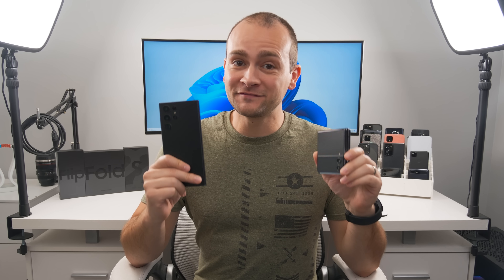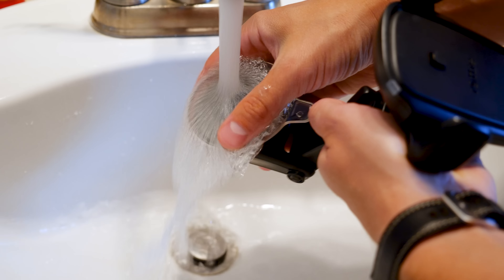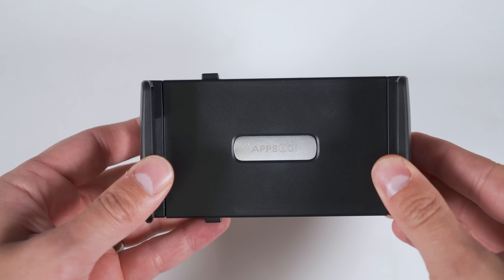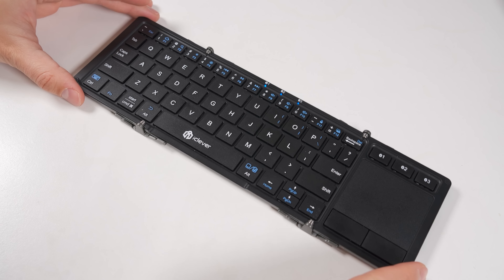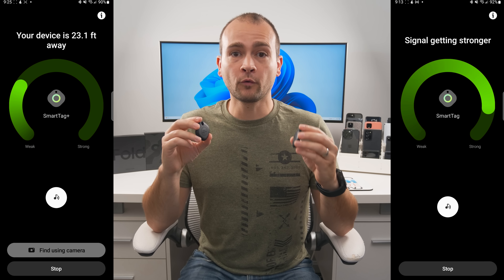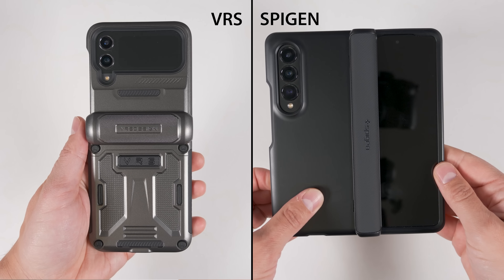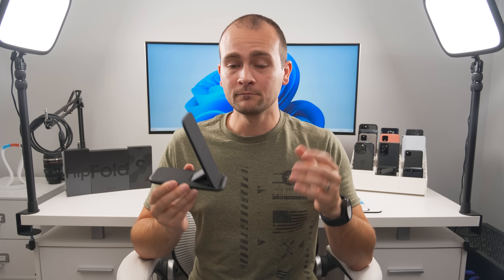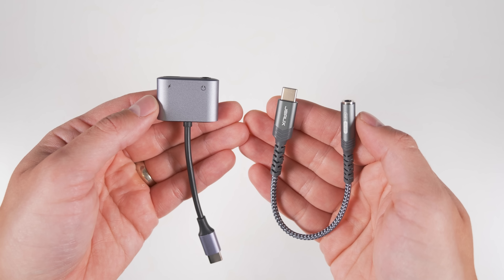Top 25 MUST HAVE Accessories for Samsung Smartphones! (S22 Ultra, Fold 4, Flip 4)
Here are the Top 25 Best Accessories for the Galaxy S22, S22+, S22 Ultra, Fold 4, and Flip 4! We'll be taking a look at the best chargers, the best cases, the best Samsung Dex hub, magnetic USB C cables that support Android Auto, and even some really unique accessories to top it off!

Micro stand
Ring stand
Wireless Car Mount
Wireless Alternate Mounts
Non-wireless Dash Mount
Non-wireless Alternate Mounts
Joyveva Mount
Goosneck mount
Magnetic cable
160W Car Charger
36W Car Charger
73W Car Charger
USB C to HDMI Dex Adapter
C to C Dex cable
Miracast Adapter
Best Folding Keyboard
Best Dex Hub
45W Charger
25W Charger
166W Charger
Samsung SmartTag
Samsung SmartTag+
Best MicroSD card reader

Cases
Spigen Neo Hybrid
S22 Ultra
Spigen Ultra Hybrid
S22 Ultra
Spigen Tough Armor
S22 Ultra
Torras MarsClimber
S22 Ultra
Torras MoonClimber for S22
ESR Kickstand Case
S22 Ultra
Unicorn Beetle Pro
S22 Ultra
S View Case
S22 Ultra

VRS Terra Guard
Flip 4
Fold 4 alternate option
Spigen Slim Armor Pro:
Fold 4
Flip 4 alternate option

Official Samsung Cases
Fold 4
Grip Cover
Slim Stand
S Pen Case
Flip 4
Strap Cover
Leather Case

Glass Screen Protectors:
Whitestone
S22 Ultra
AmFilm
S22 Ultra
S22 and S22+ versions aren't available

Fold 4 Glass Screen Protector

Best cleaning cloths

Wireless Chargers
15W Charger
15W Duo Charger
Trio Charger
Older Galaxy Watch Stand

Galaxy Buds2 Pro at Amazon
Galaxy Buds Pro at Amazon
Sony WH-1000XM4
Sony XM5
Ugreen 3.5mm adapter with power
JSAUX adapter

Timecodes
00:00 Best Samsung Phone Accessories
00:38 Links and timecodes in description
00:56 Tired of smashed screens?
01:38 World's smallest tripod
02:27 The best car accessory
04:03 Best Folding phone car accessory
05:57 Don't like wireless charging? Save money with this
06:26 Stable Gooseneck for Folding phones and tablets
07:10 Magnetic cable
07:52 The fastest car charger (160W)
08:57 Turn your phone into a desktop computer
09:35 Now make it wireless
10:03 This keyboard folds... twice
10:40 The ultimate desktop hub
11:09 Don't waste your money on 45W chargers!
11:36 Charge EVERYTHING with one charger
12:20 Stop losing your stuff!
12:59 These tags can control your home
14:06 Use this for dashcams and action cams
14:48 The best cases for any situation
16:31 Best glass screen protectors for fingerprint sensor
16:56 Best cases for Fold/Flip phones
18:37 Fold 4 screen protector
19:02 Best microfiber cloth
19:12 The FASTEST wireless charger
19:42 The problem with flat wireless chargers
20:10 Wireless charge everything at the same time
20:38 Why I don't use 3rd party chargers
21:16 My favorite wireless earbuds
21:58 The best over ear headphones
23:41 The best adapters
24:09 This smartwatch is LOADED with features